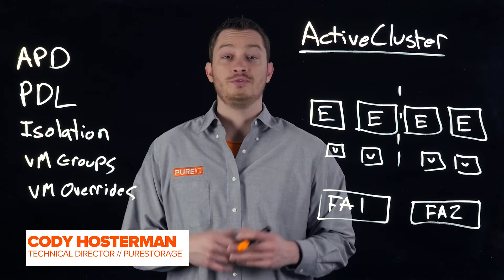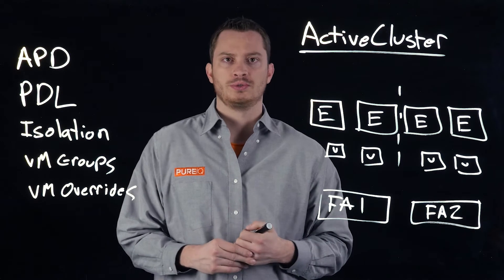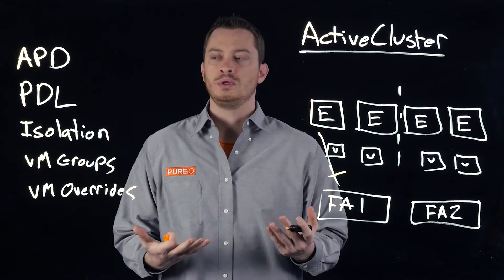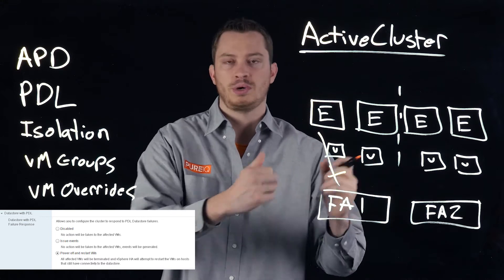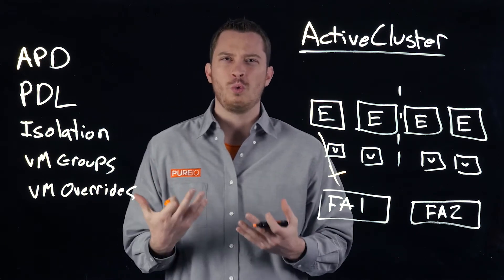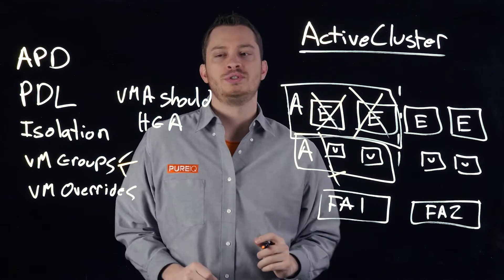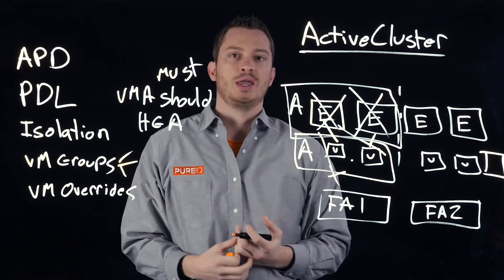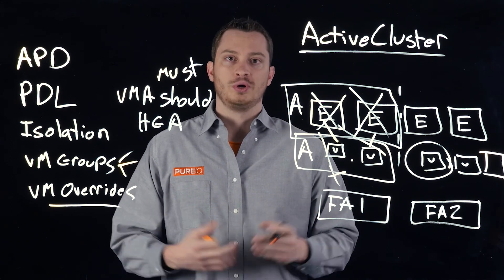vSphere HA with ActiveCluster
Interaction of ActiveCluster with vSphere High Availability (HA) to deliver an end-to-end high availability, business continuity solution to your virtualized environment.